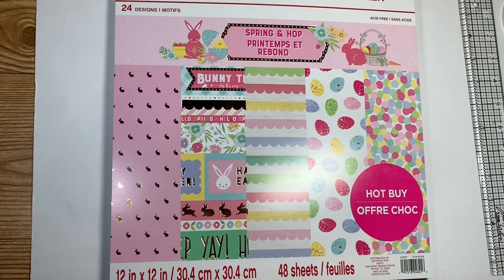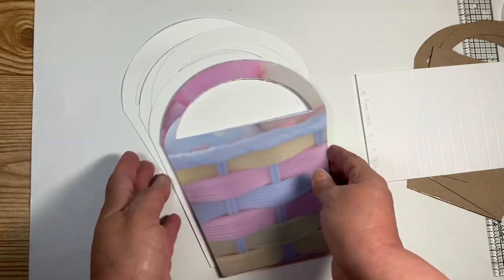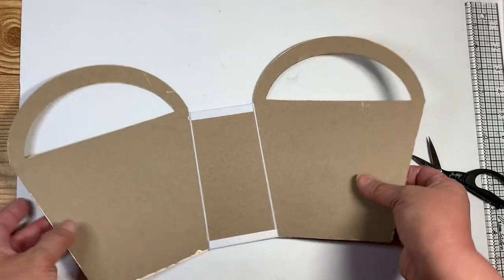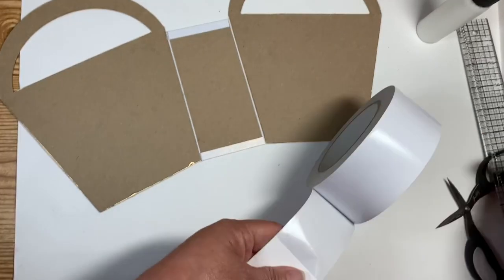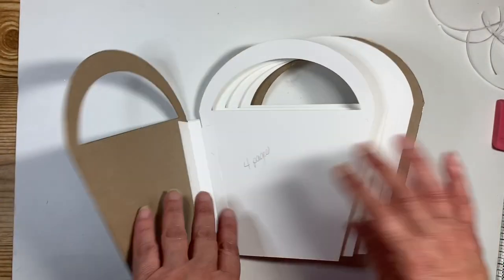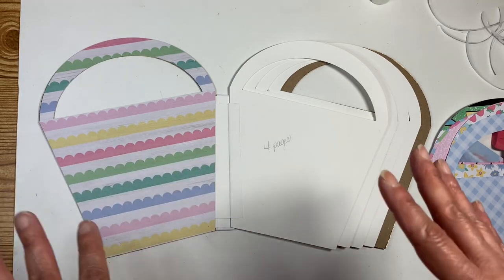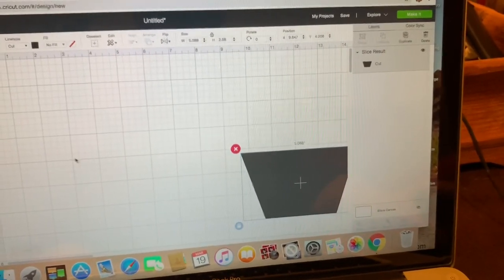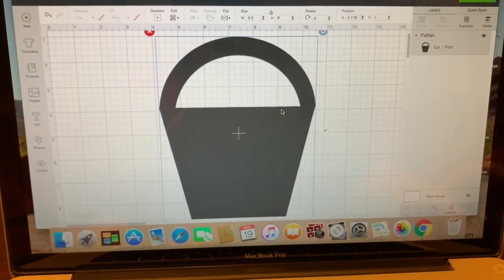Basket shaped mini album w/split hinges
If you watch until the end I will show you how I made my basket on the Cricut design space.